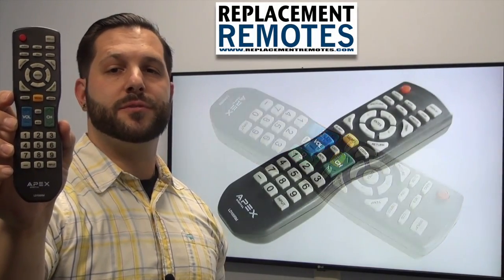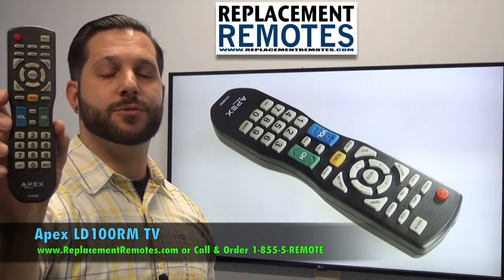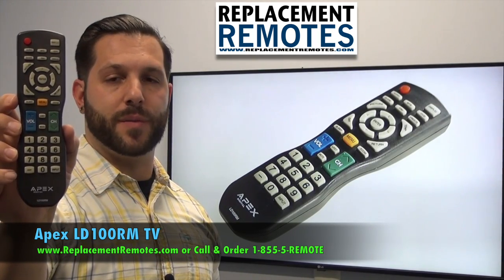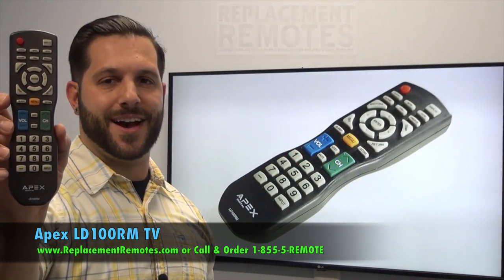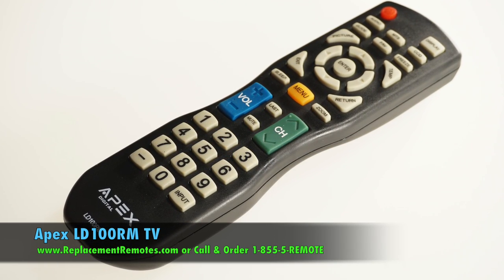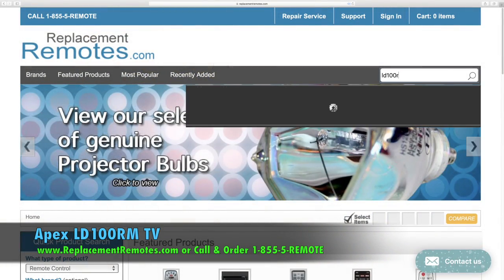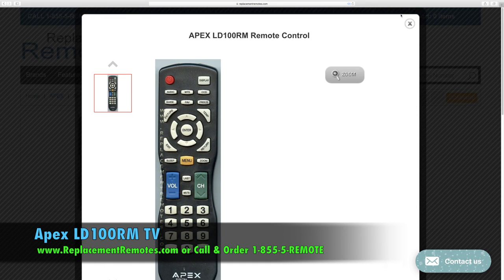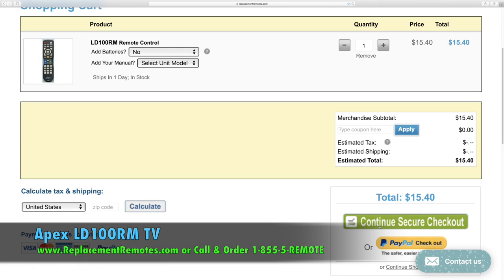APEX LD100RM TV Remote Control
Product description

 The original APEX LD100RM Remote Control is in-stock and ships within 24 hours.
 The original APEX LD100RM Remote Control carries a 60-Days Warranty.

Model: LD100RM
Part Number: LD100RM
UPC: apex
Catalogue No.: 74799

Originally supplied with TV models: LD100RM, LD3288M
Compatible with TV models: 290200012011, VR4625